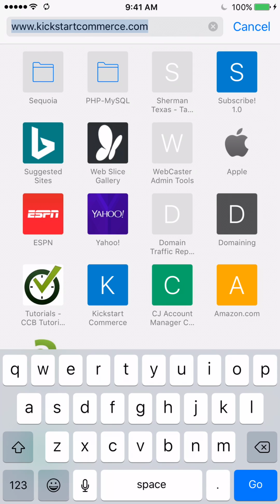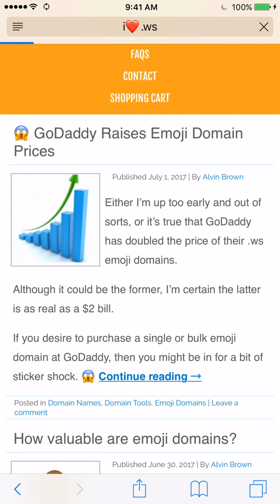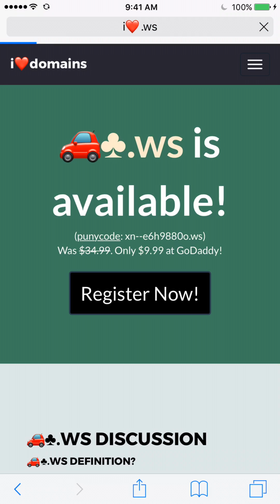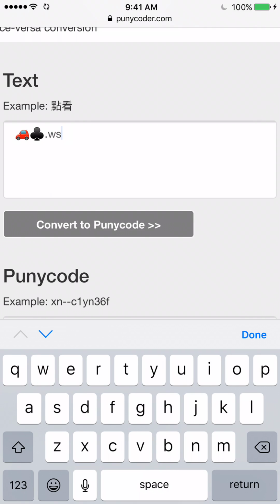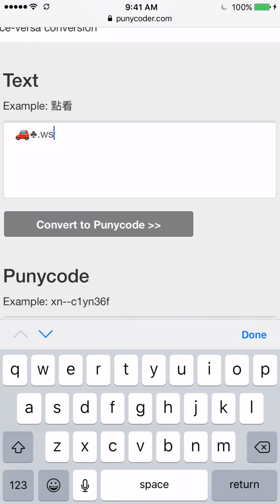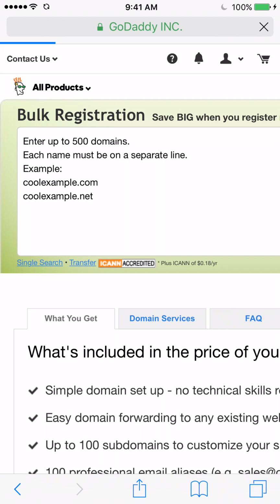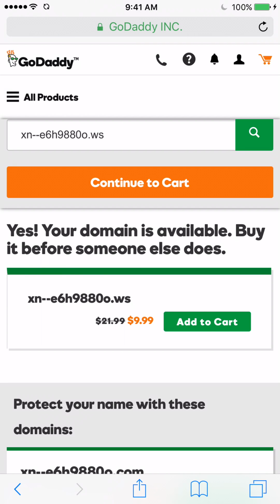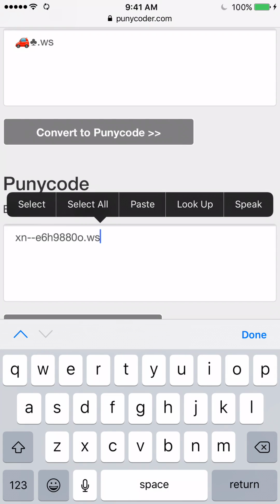📲 - iPhone Emoji Domain Registration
Let me guess, you’re attempting to register an emoji domain by using emoji at your favorite registrar?

Well, this video is here to your rescue.

If you’re lost and confused about emoji domain registration, the latest craze taking the world by storm, then watch this video to learn about how to register emoji domains using your iPhone.

Watch this video as I help you uncover where you can register .ws domains and other possible emoji domain extensions.

Also, I share a neat tool to bulk register and check emoji domain availability using your iPhone (as well as your desktop).

If you have questions or comments about register emoji domains or general emoji domain questions/comments, please drop me a comment or question below, and I’ll do my best to find the appropriate answer.